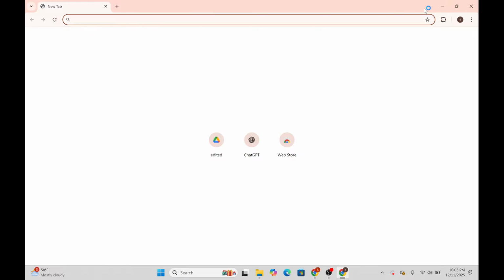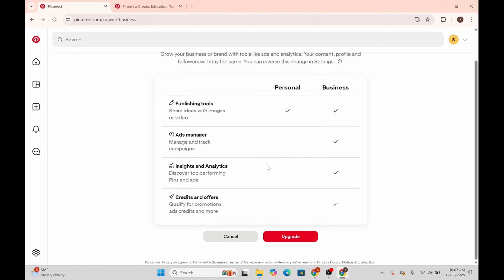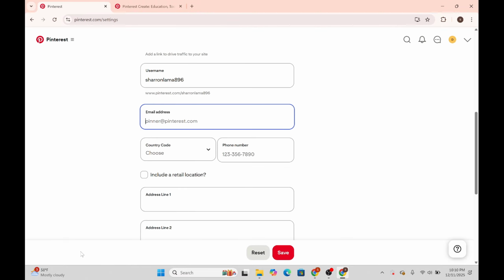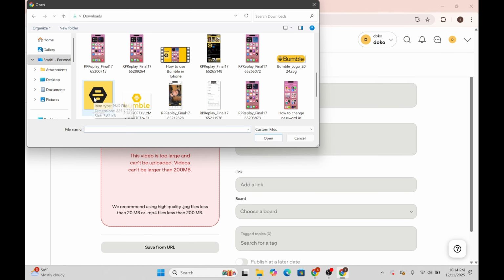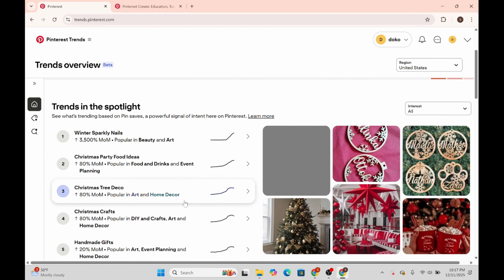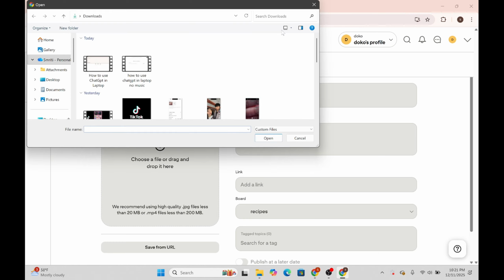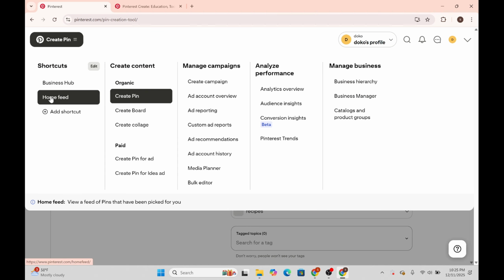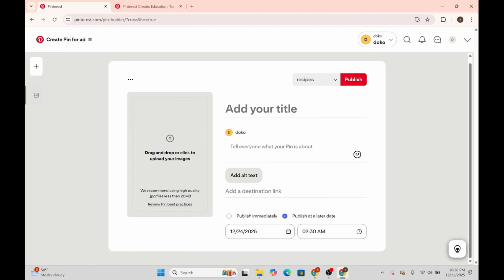How to Use Pinterest Business in Laptop 2026? Pinterest Tutorial for Beginners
💼📌 Learn how to use Pinterest Business on your laptop easily, even if you’re a beginner!

This detailed guide explains how to set up a Pinterest Business account, create and manage pins, analyze insights, and grow your brand or website traffic effectively using a desktop or laptop. Our channel focuses on helping beginners understand apps and platforms step by step in a simple and practical way.

1:11-Open Pinterest on web
1:25-Create account on Pinterest
2:29- Update business Account on Pinterest
3:44- Edit profile on Pinterest Business
4:35- Go to Settings on Pinterest Business
5:03- Go to Homepage on Pinterest Business
5:22-Create and upload pin on Pinterest Business
7:03- View Pinterest trend on Pinterest Business
7:14- View messages on Pinterest Business
7:32-Create Board on Pinterest Business
8:23-Create idea pins on Pinterest Business
9:23-Schedule pins on Pinterest Business
10:50- Create Ads on Pinterest Business